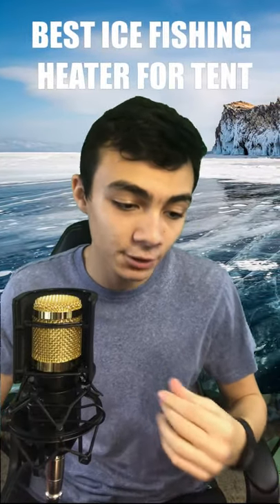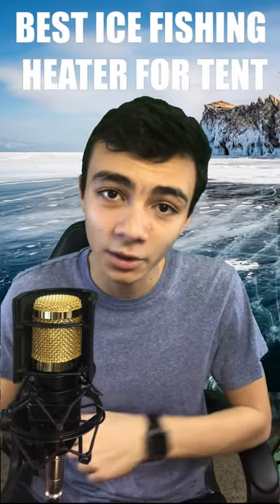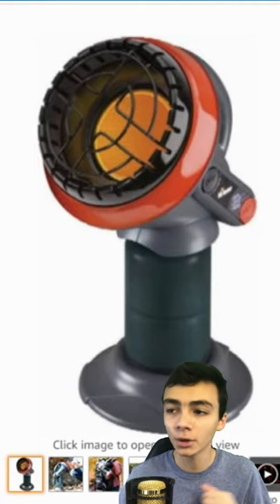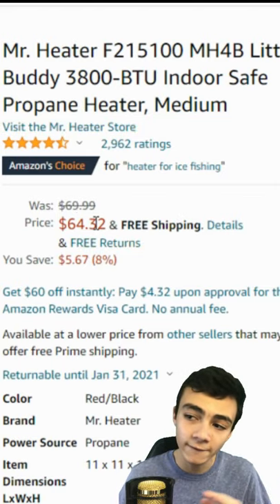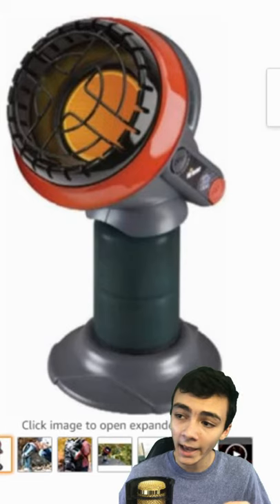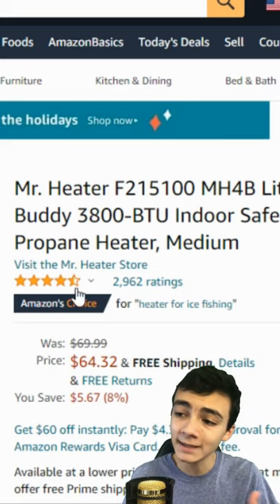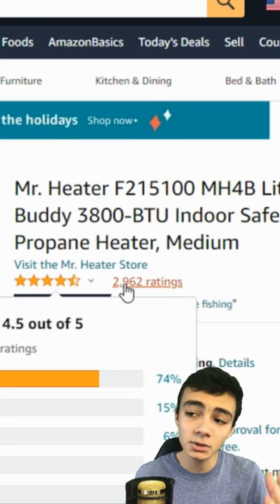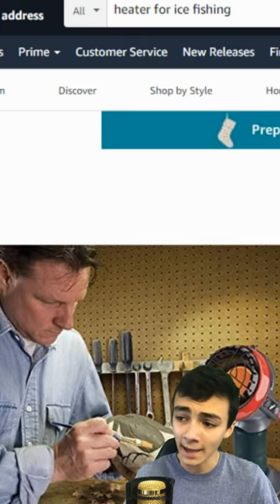Cheapest and Most Effective Ice Fishing Heater (Budget Friendly) | Part 5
Best Heater

▶️EPIC 5 Hour Fishing Challenge In 100°F Weather (I LOST THE BIGGEST BASS OF MY LIFE):